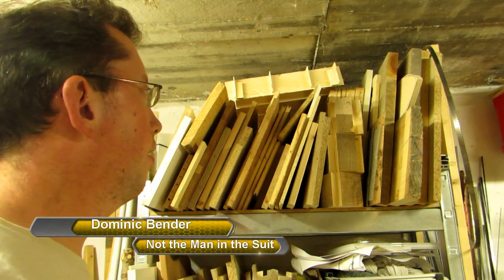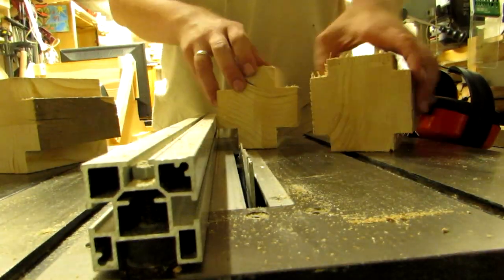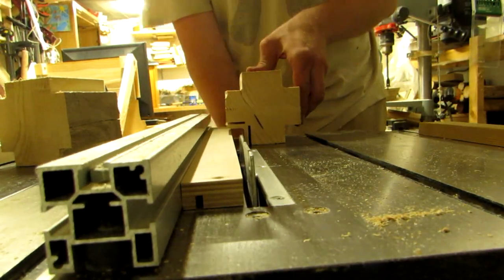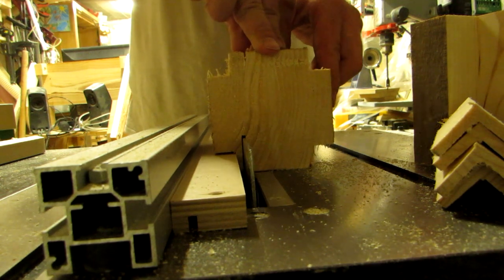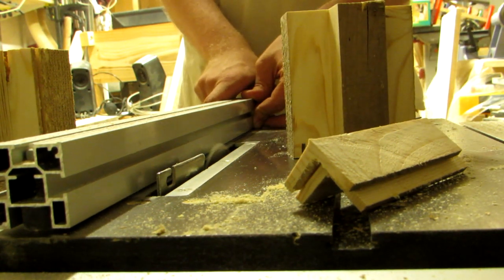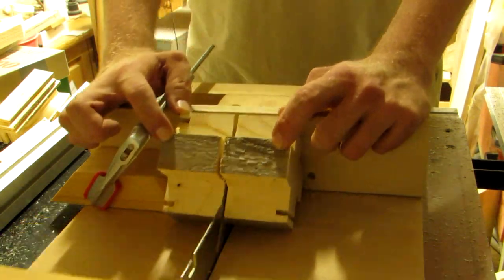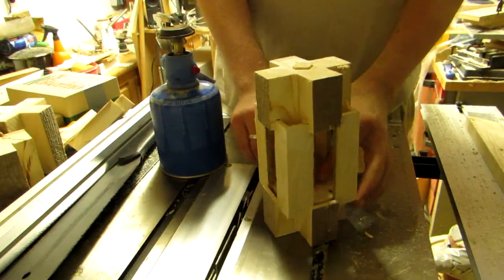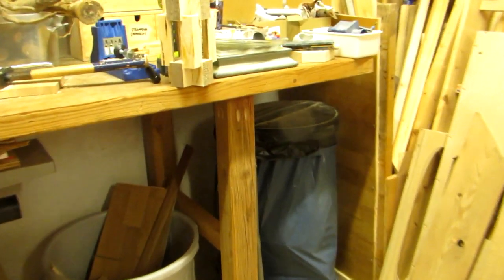Upcycle Beam Lantern Leftovers Further! (Almost) No Fire Involved!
The beam lanterns have been bled dry by now, right? Not quite! Remember those parts that we took out of the middle? Well, I did, too, and here I show you what you can make from them! Enjoy, and remember to be Inspired!

Be Inspired! And find everything you did not know you needed on my homepage